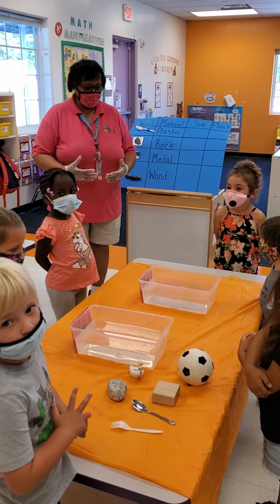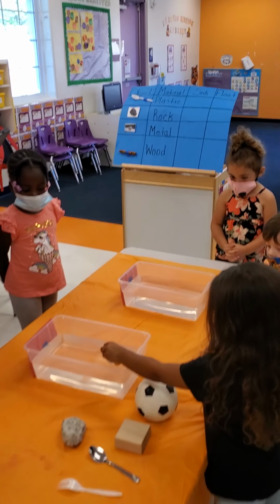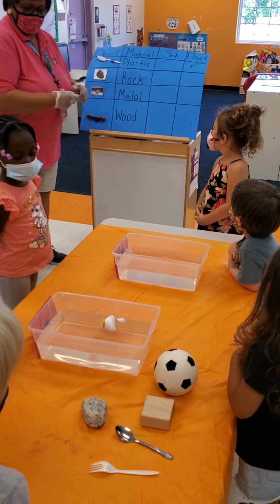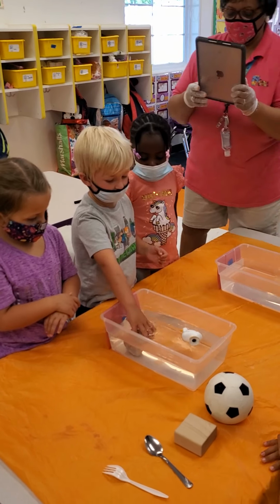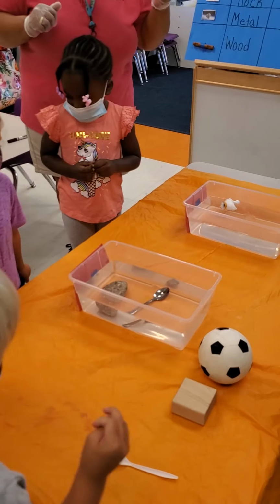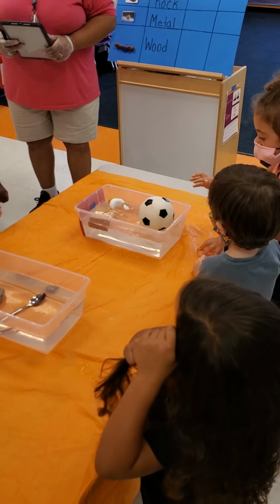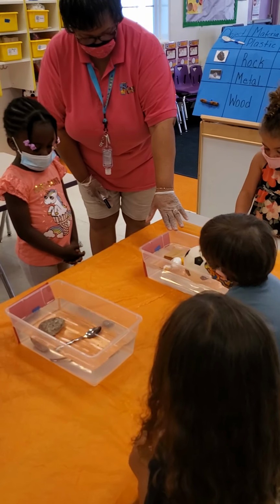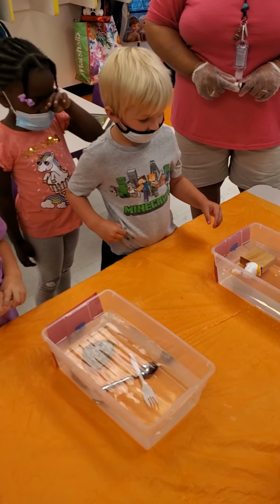Sink or Float Science Experiment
Is it light or heavy?? 🤔 Preschool 1 test various classroom objects to see if they sink or float.